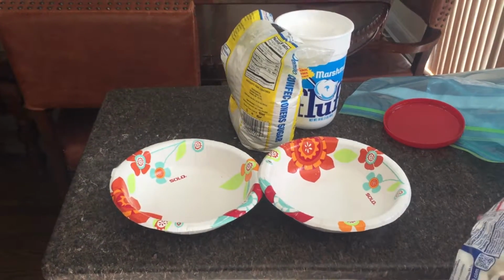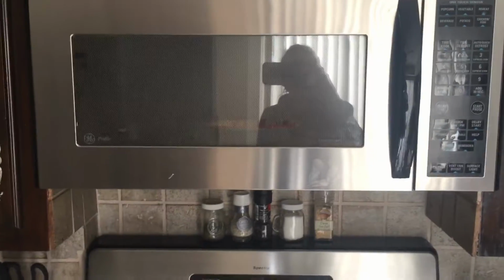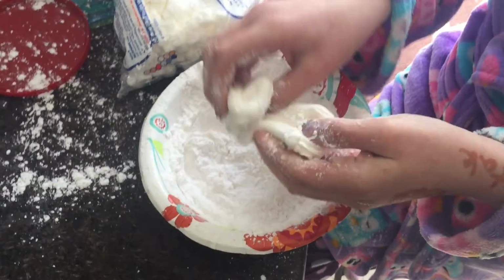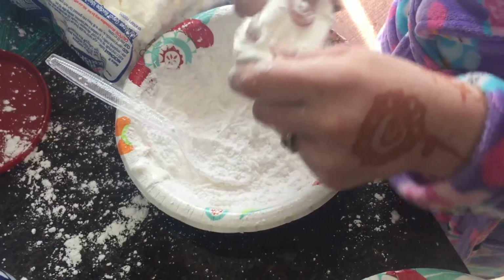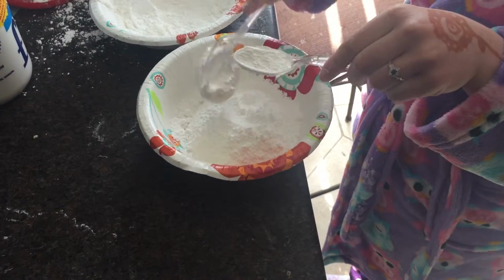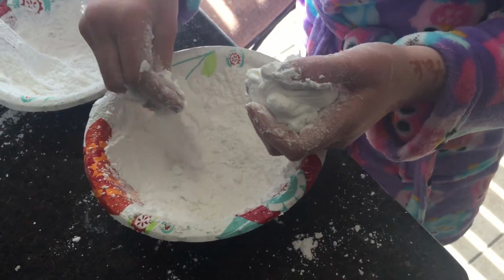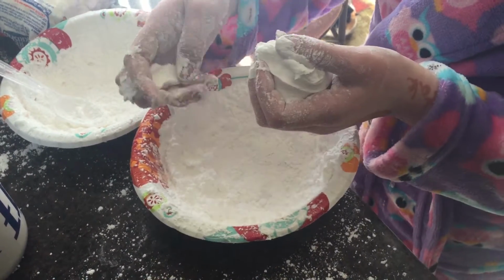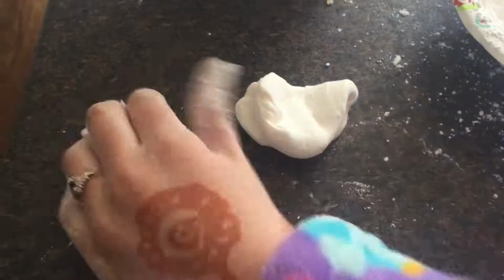DIY Edible fluffy slime and dough